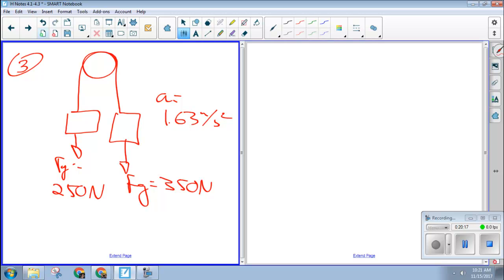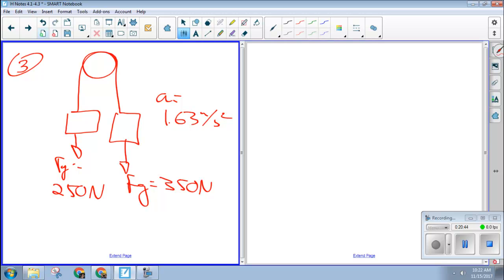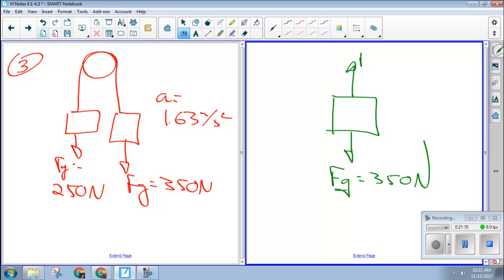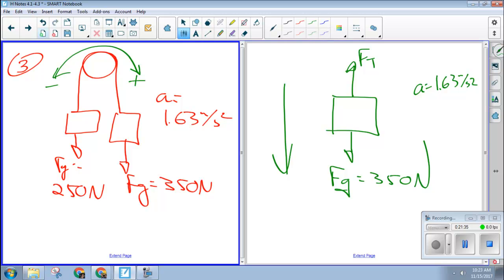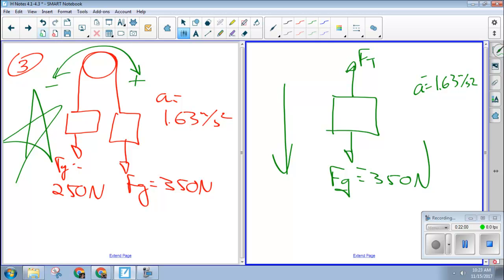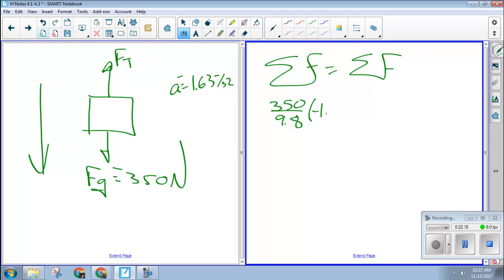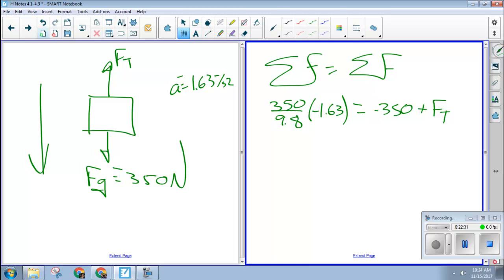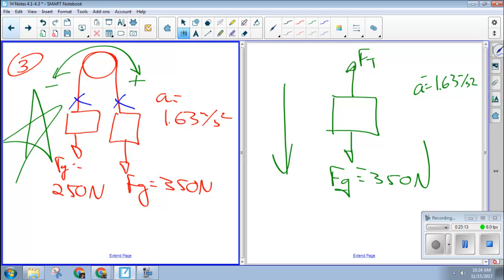AP 5 3 #3 ish